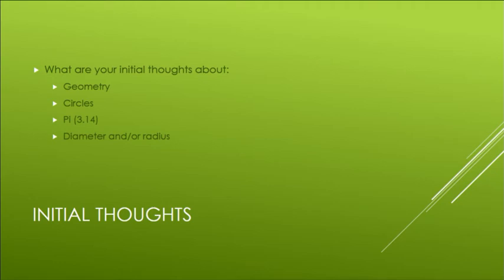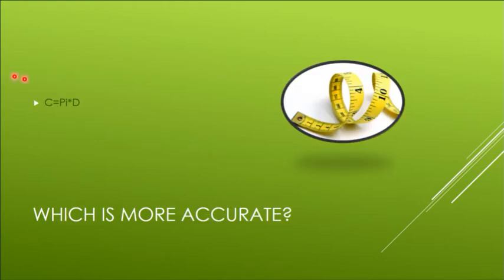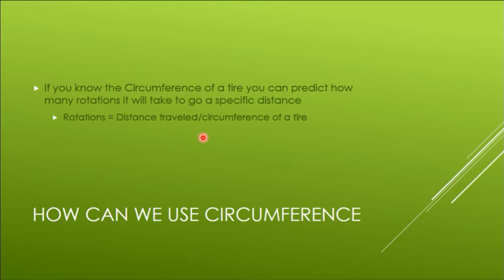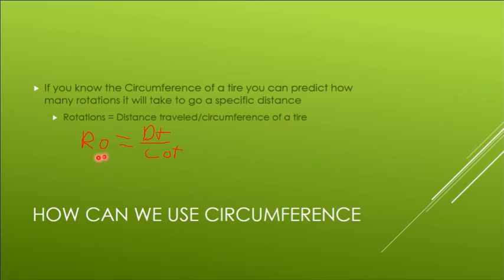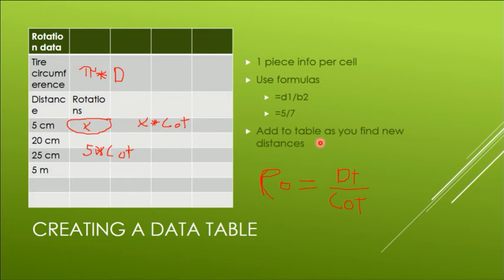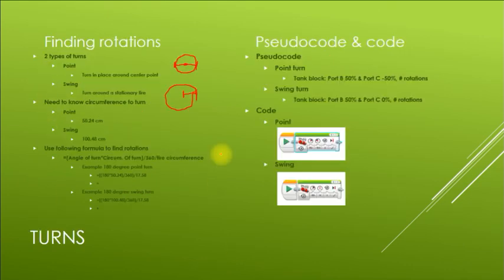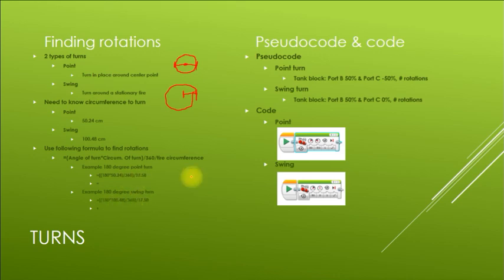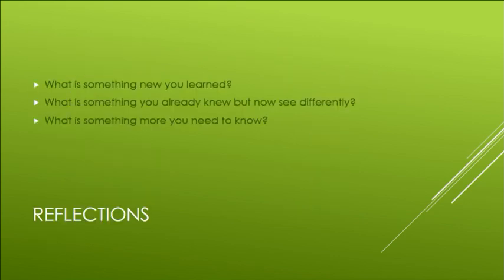Circumference, Distance Traveled, Turns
Using tire and turn circumference to find rotations for distance and turns